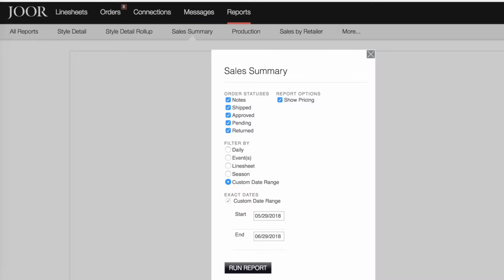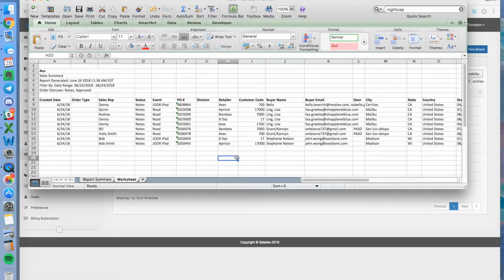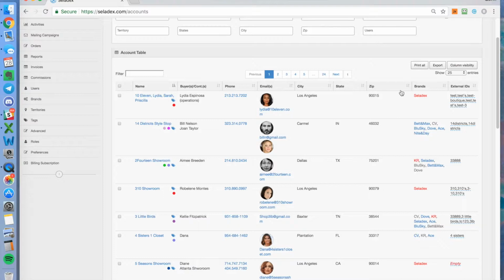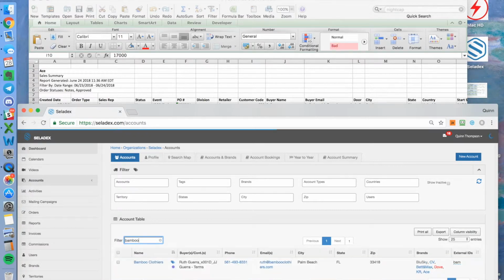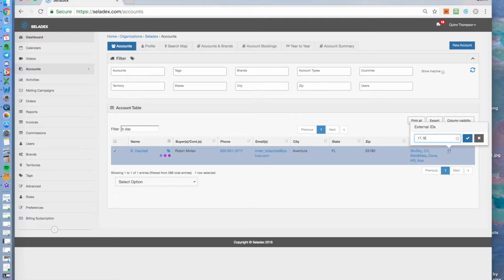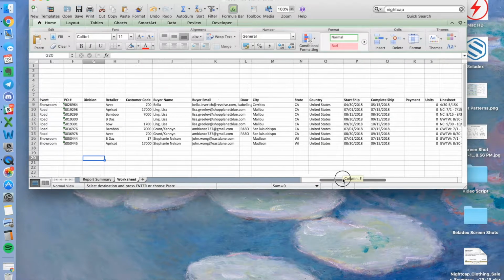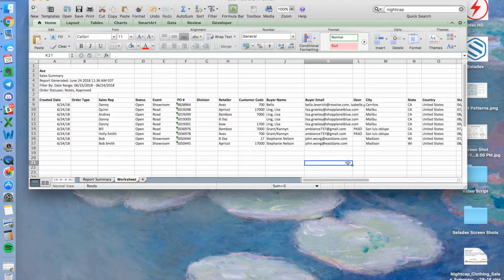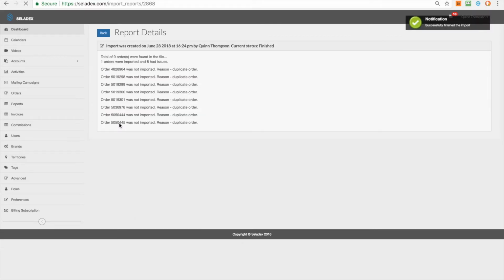Orders Joor Import 7 6 18